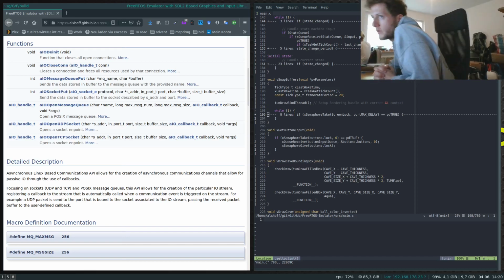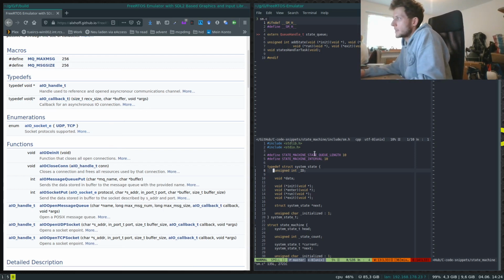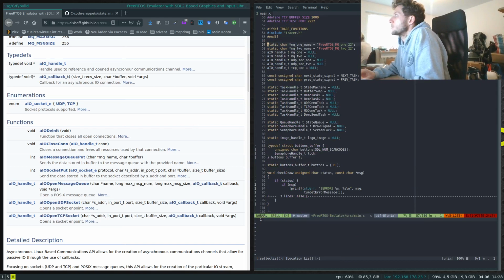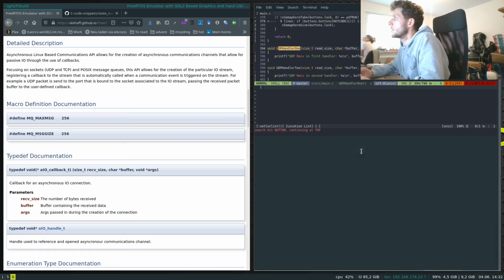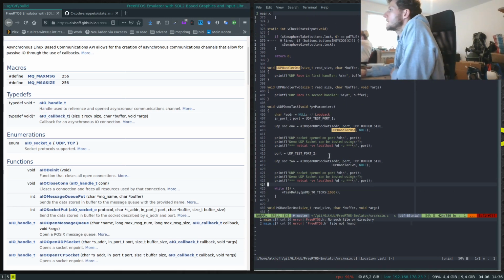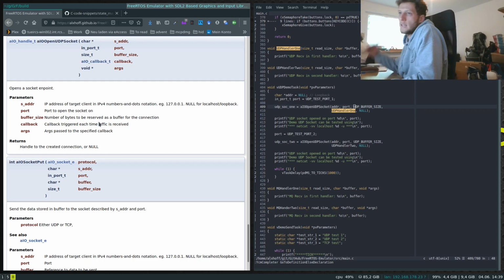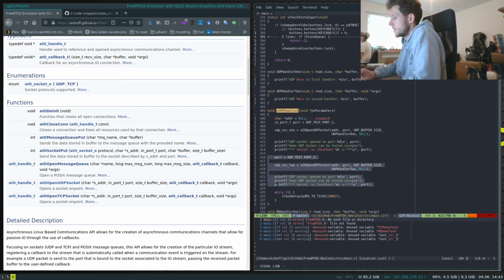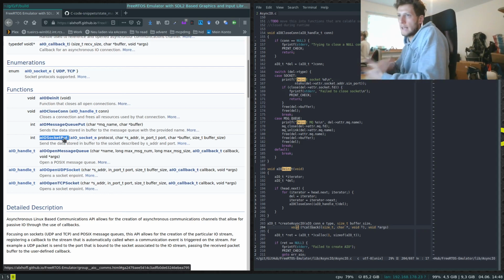TUM ESPL - Async IO 2 - Demo Code Breakdown